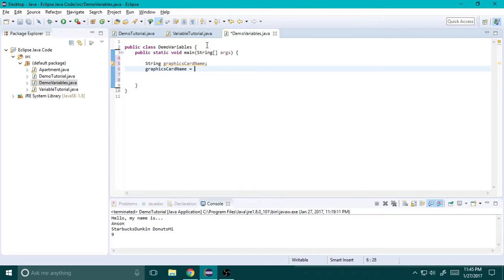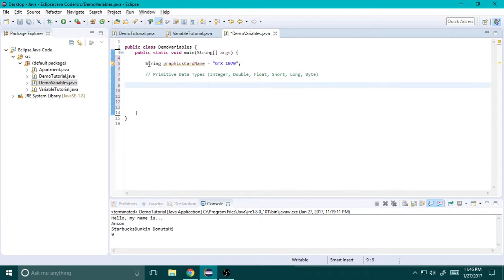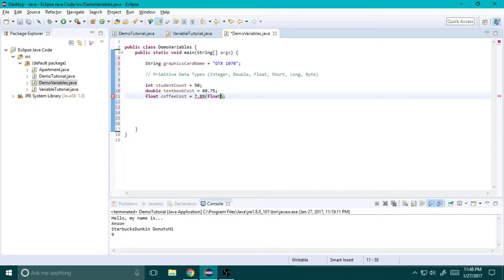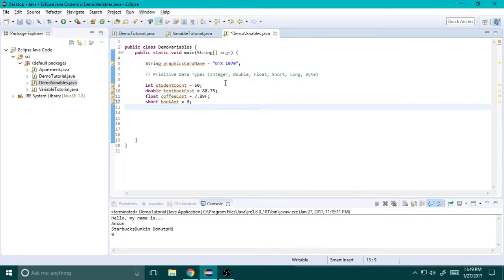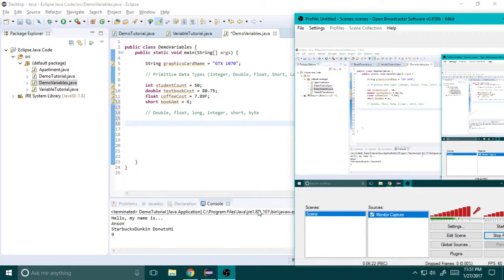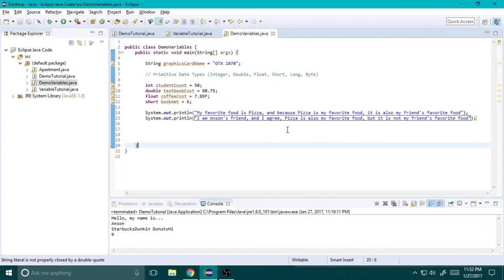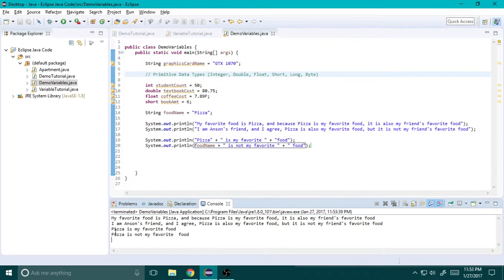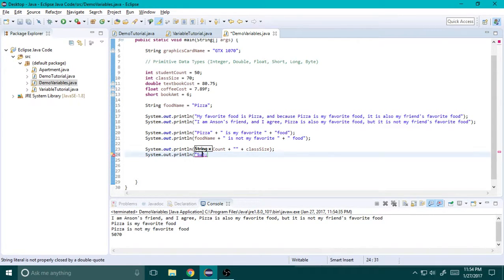Intro to CSI 201 - Java Tutorial #3, Primitive Data Types and More Variables